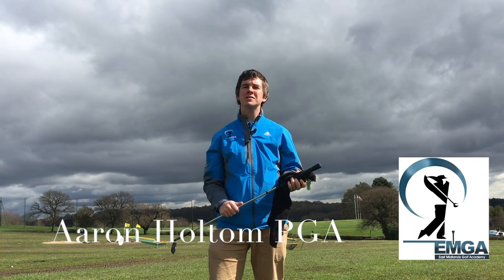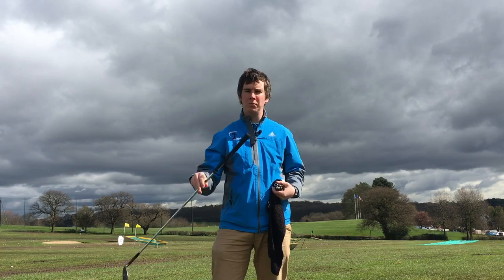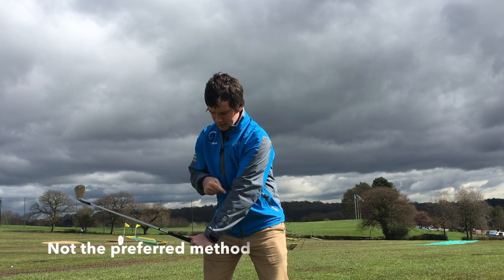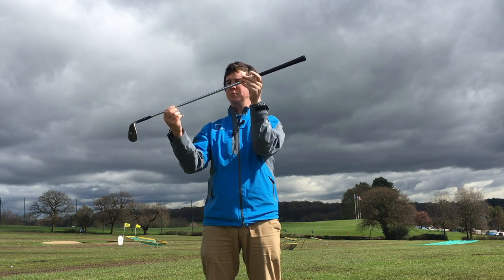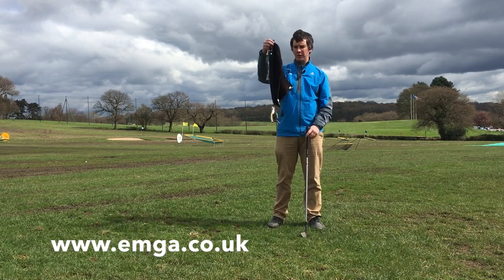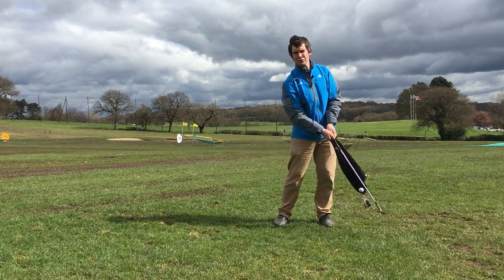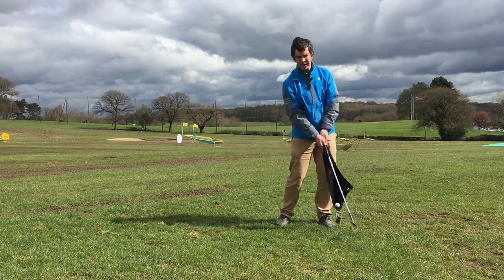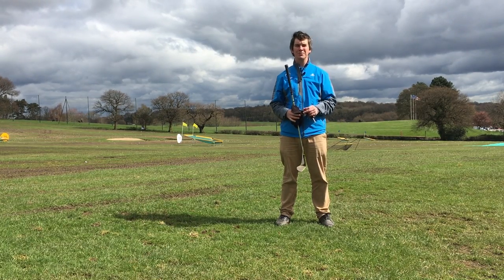Aaron Holtom PGA golf Coach - Swing the weight of the golf club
Swing the club head inspired by Ernest Jones
Swinging the weight of the club is a forgotten fundamental of golf that will improve your swing, short game and putting.  understanding this can help your swing in a multitude of ways, in fact the pros bodies look so good not in an effort to move their bodies in certain ways but is in fact a result of simply swinging the weight of the golf club.